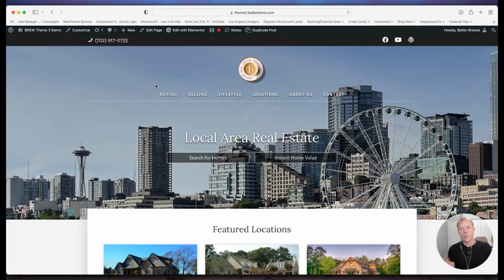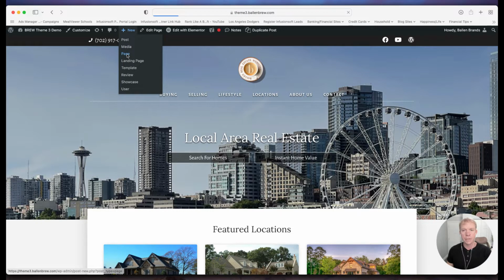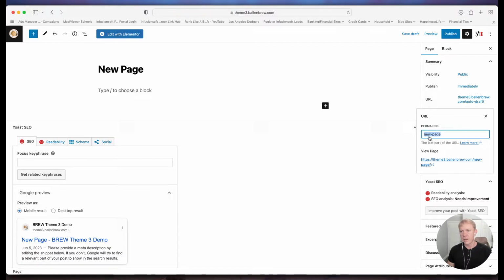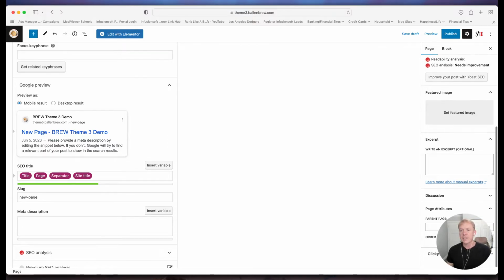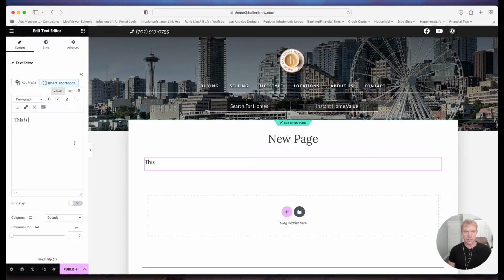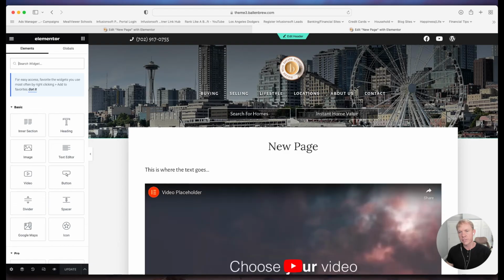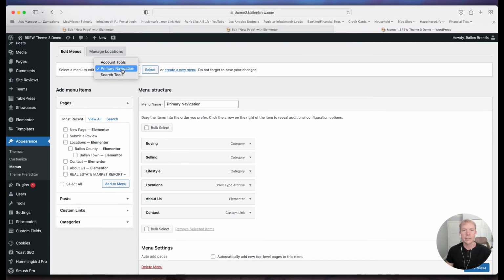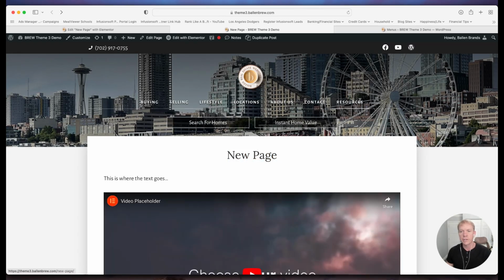How to Add a New Page to Your WordPress Website Using Elementor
Learn how to easily add a new page to your WordPress website when using Elementor, and how to link it up when you're ready for your website visitors to see it!

These SEO-friendly websites include feature options like:
- CRM Integration
- Custom Sales Funnels
- Traffic Analytics
- Lead Magnets
- Design Options
- and more.